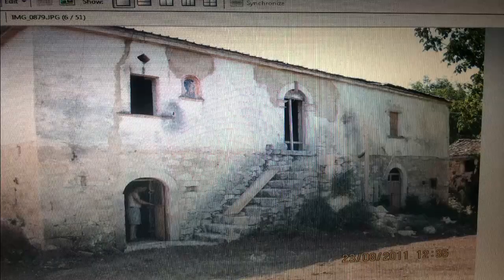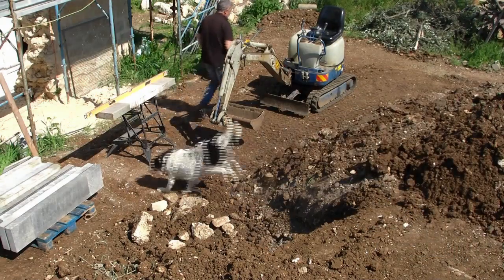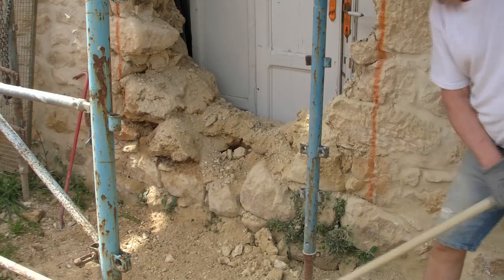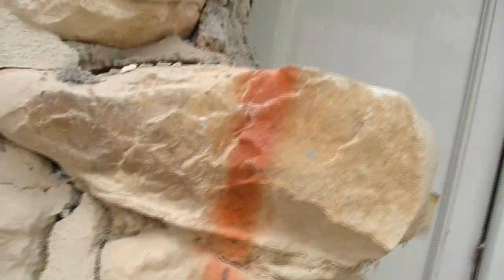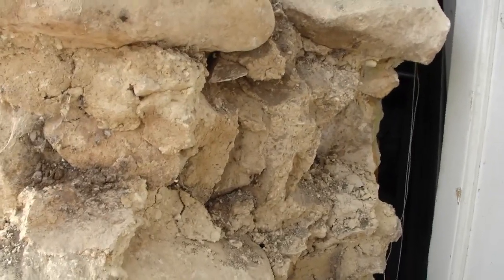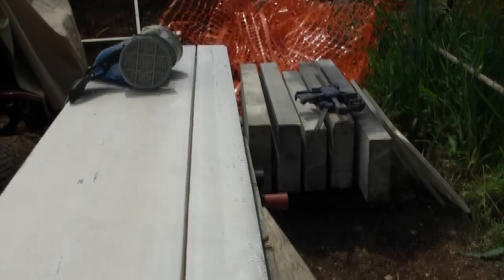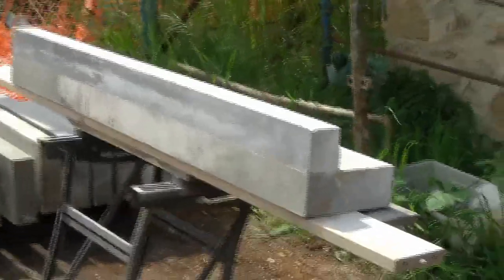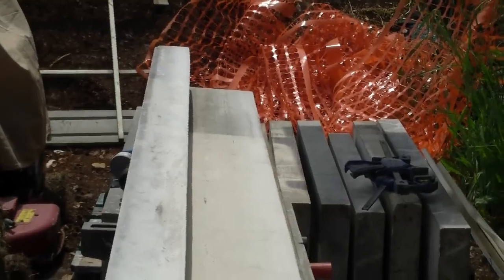Stone wall opening restoring a Farmhouse in Abruzzo Italy doing it ourselves Ep 16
Steve and Button discuss the stages of the new terrace door opening showing the remaining stones being removed .The large quantity of stones will be recycled later Steve finds a scorpion.The new stone is then measured, one of the new quarry stones is cut to test the cutting process to reveal the section of the stone and how it will be connected together to frame the new doorway.